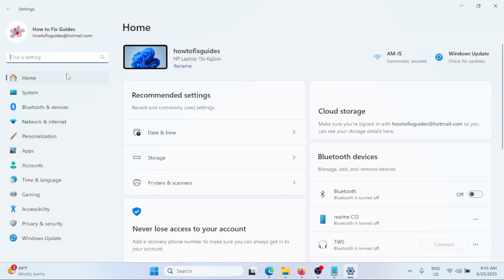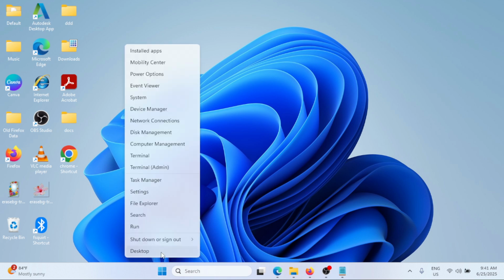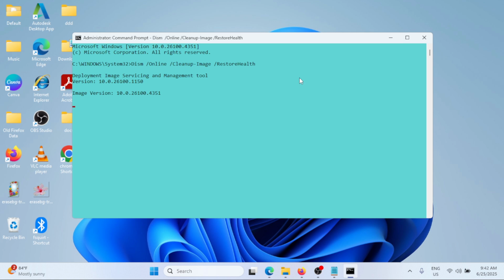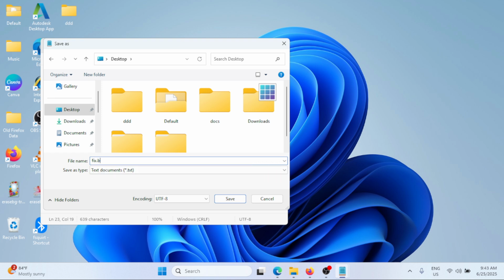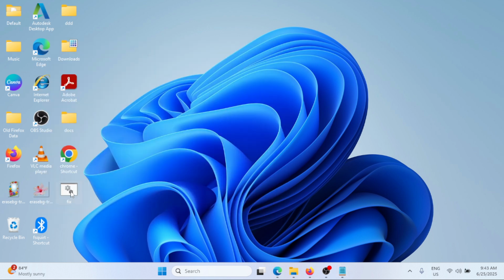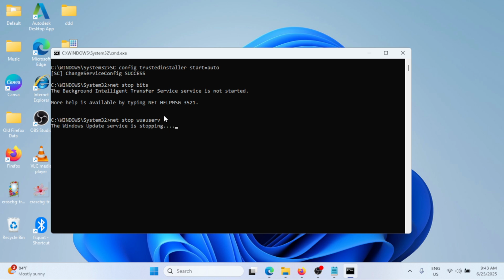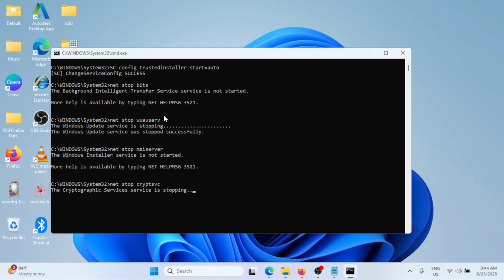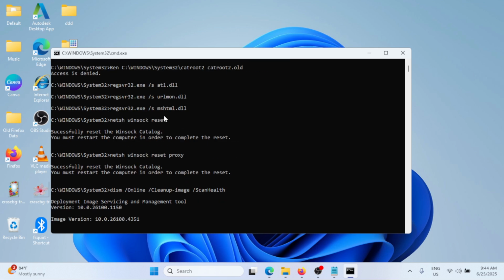How To FIX "0x80070003 Update Error Windows 11"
Running into the 0x80070003 update error on Windows 11? This guide walks you through the most effective steps to fix the issue and resume your updates. We'll cover causes such as missing update files, service interruptions, and system file corruption. Follow the tutorial carefully to restore smooth update functionality. Ensure your Windows 11 system stays secure and fully updated with these reliable solutions.

commands:
Dism /Online /Cleanup-Image /RestoreHealth
sfc /scannow